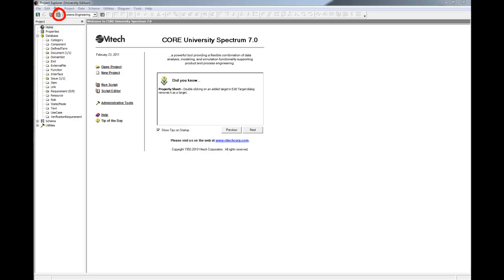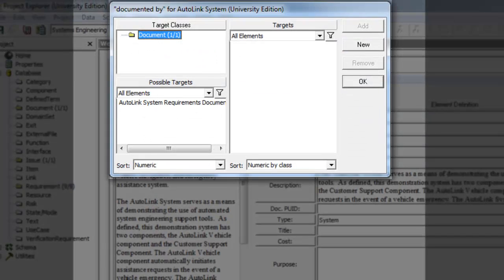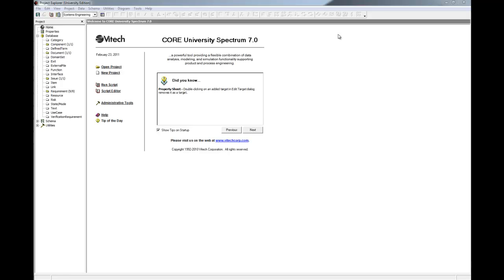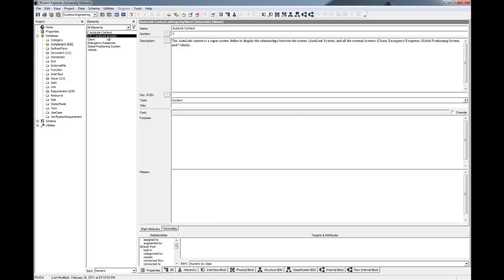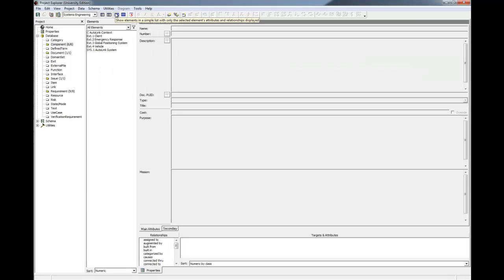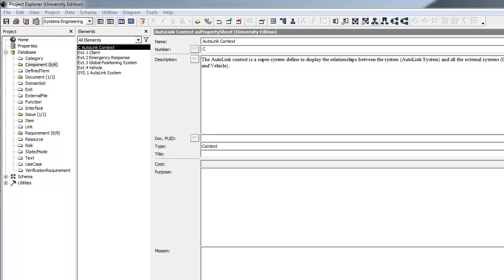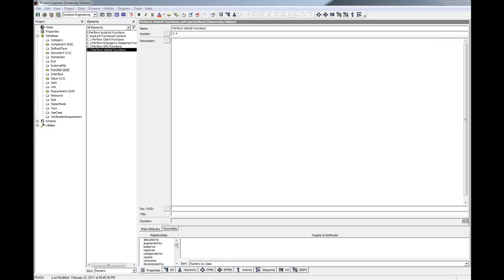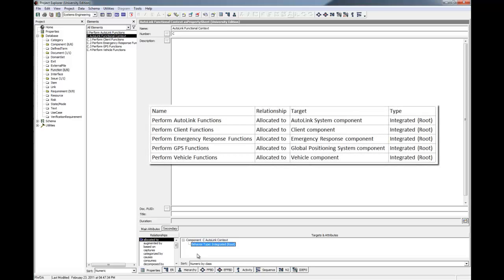CORE - Guided Tour - Part 6 - Defining the System and it's Boundary